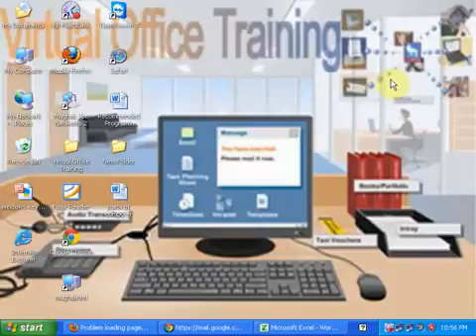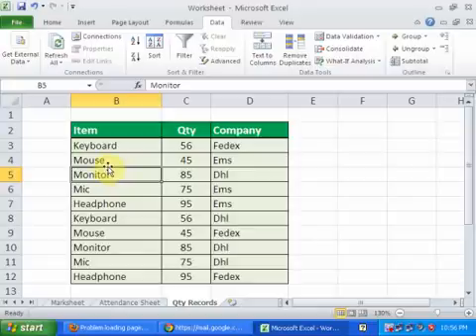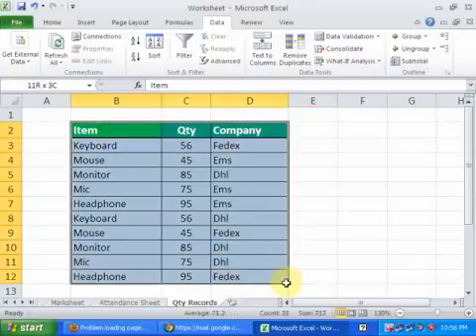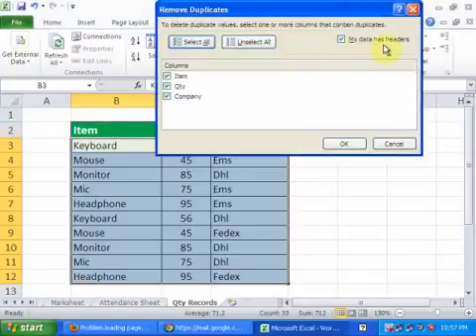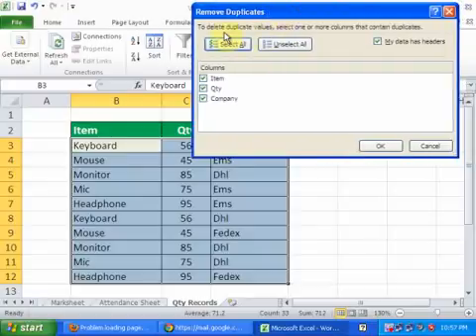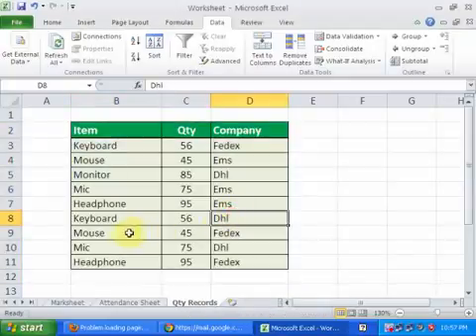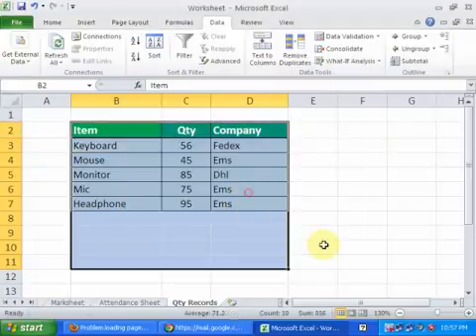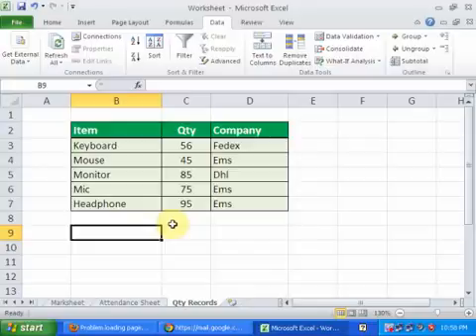Excel Tips Remove Duplicates (English)